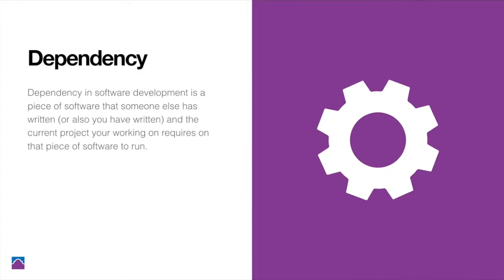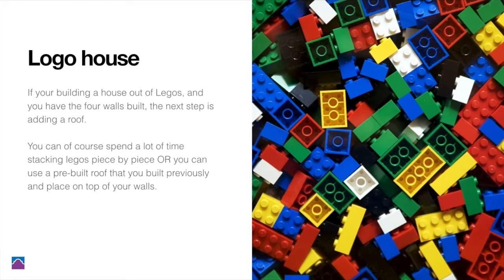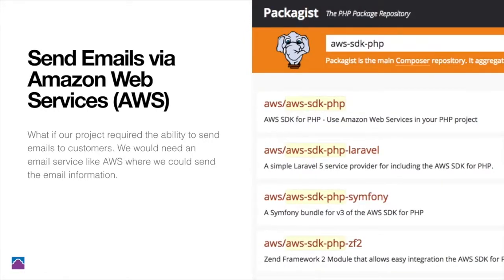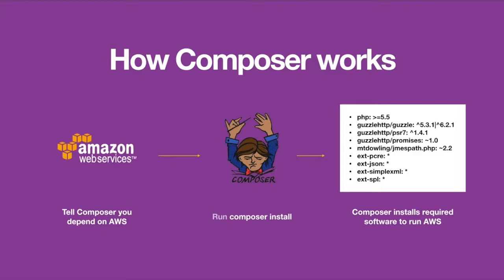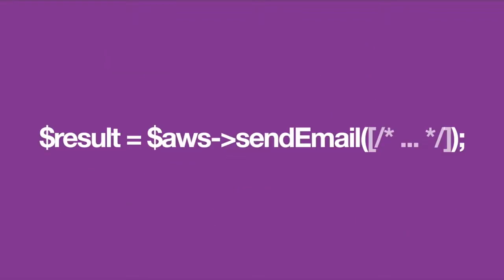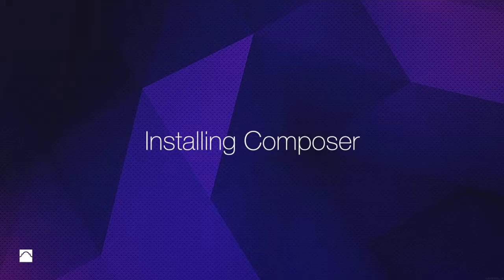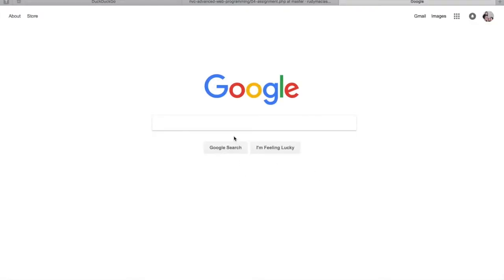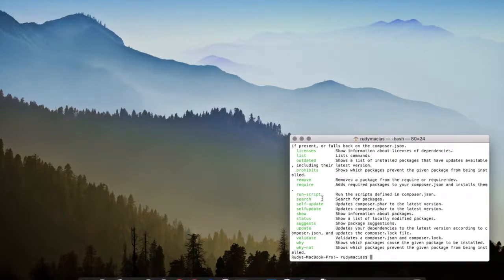Dependency Management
Getting started with PHP Dependency Management tool Composer.